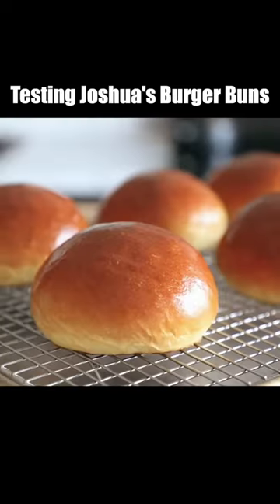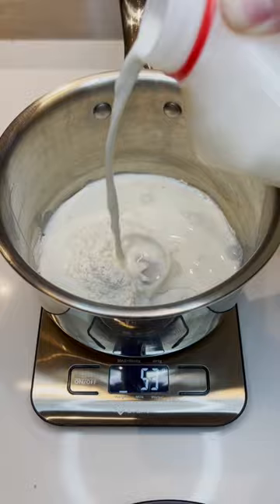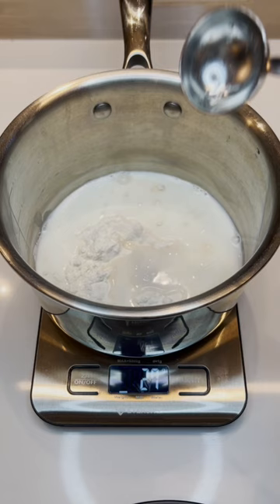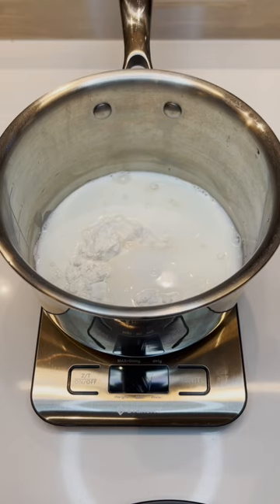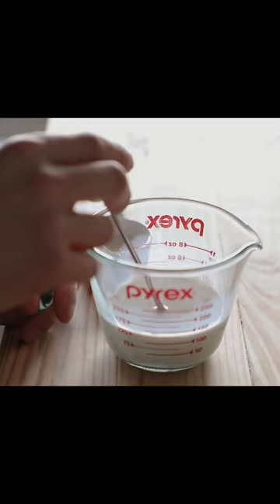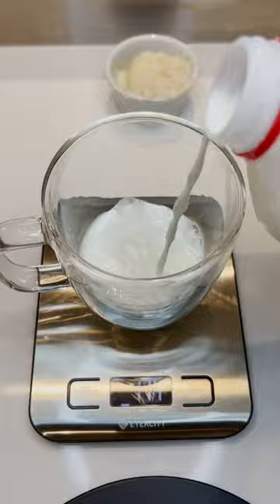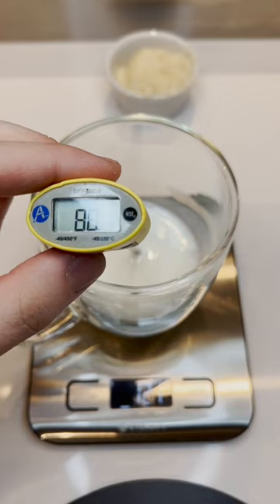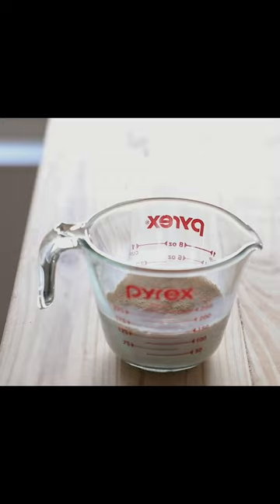Testing Joshua Weissman's Burger Bun Recipe Part 1